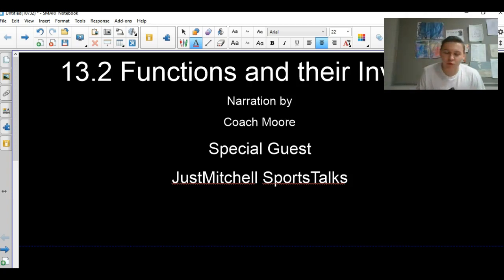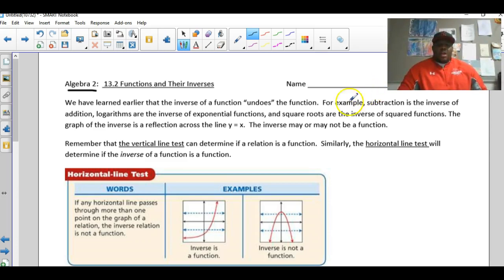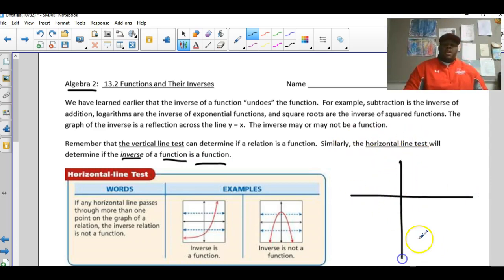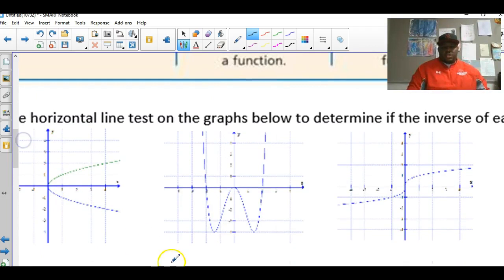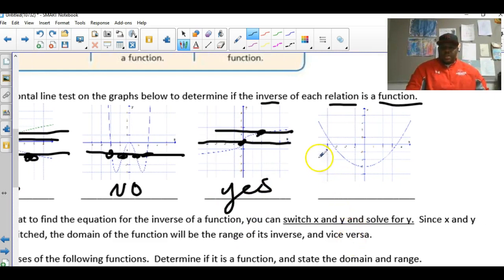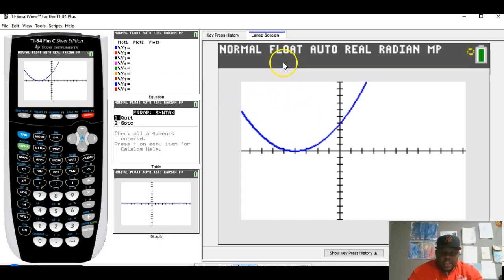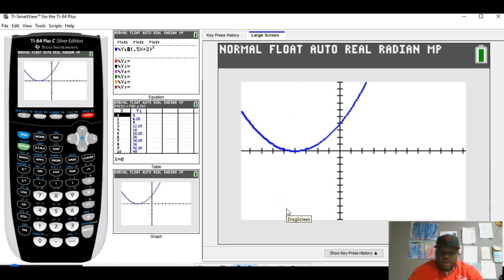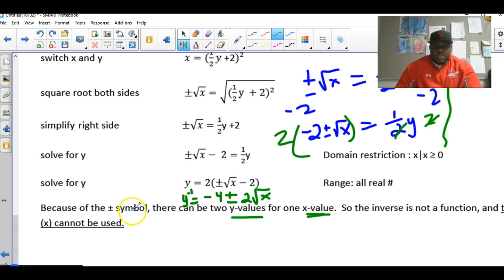Algebra II: 13.2 Functions and Their Inverses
Horizontal Line test, Vertical line test, Inverses, Composit functions